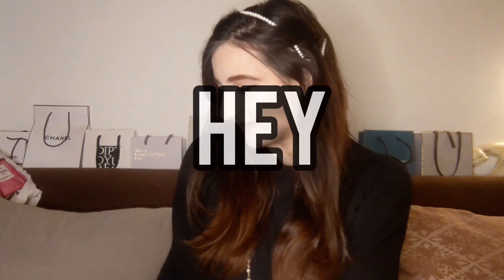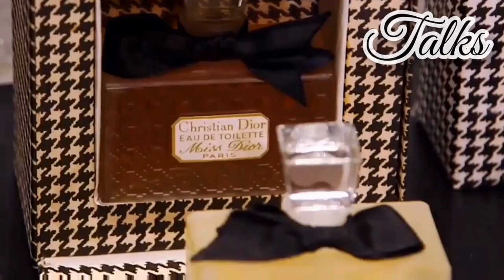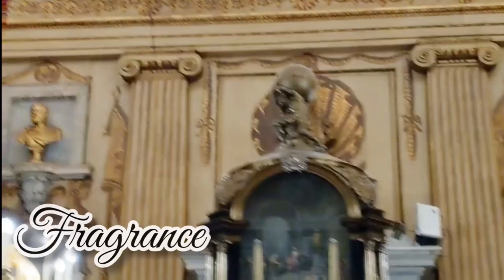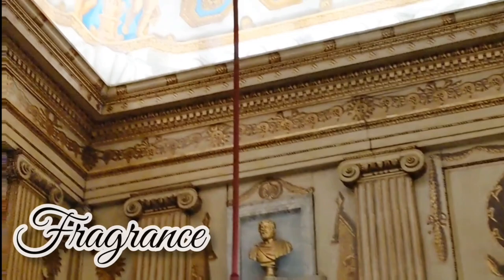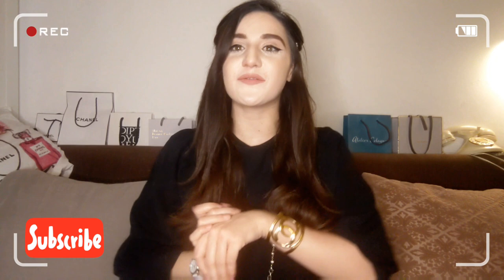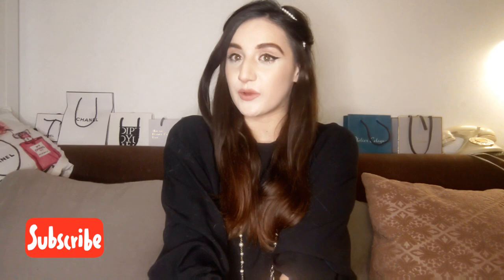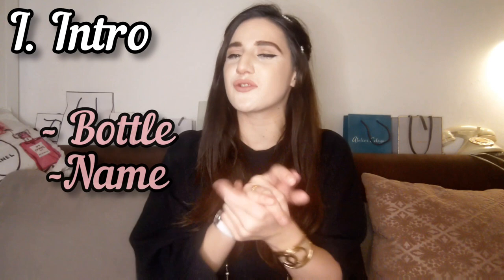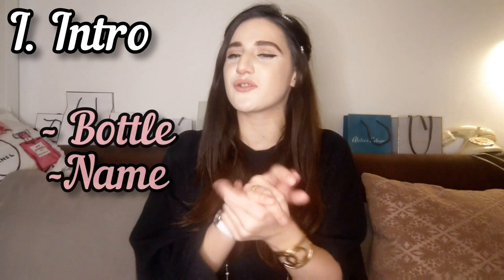TOM FORD Rose Prick VS JO MALONE Vetiver & Golden Vanilla | Battle of New launches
Hello my fragrance lovers !
Did you ever thought that it was your lucky day ?
Well it's mine today and I'm such in a good mood ! Just wanted to share that haha
I'm happy to release a new fragrance battle with two big new launches !
I hope you enjoy the review and tell me what you think about those and which is your favourite fragrance house !

Thanks for all your positivity and your support,

Bunny
x